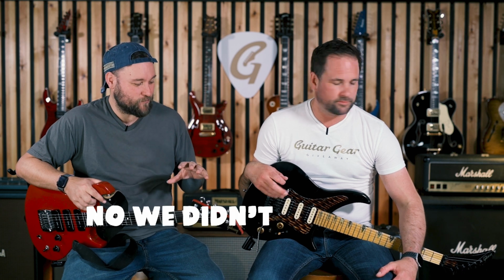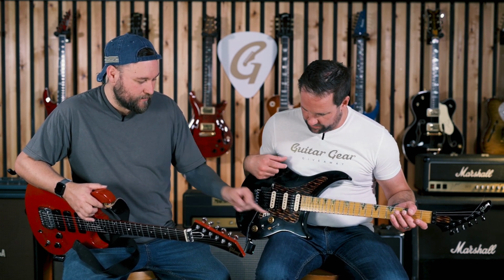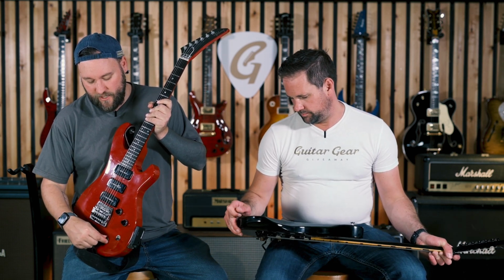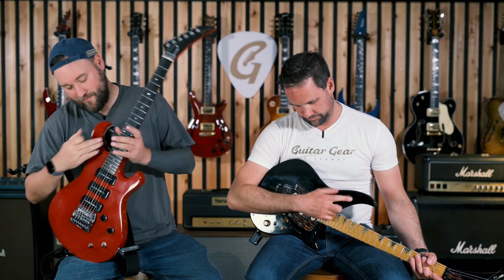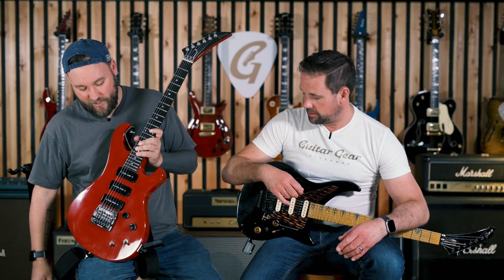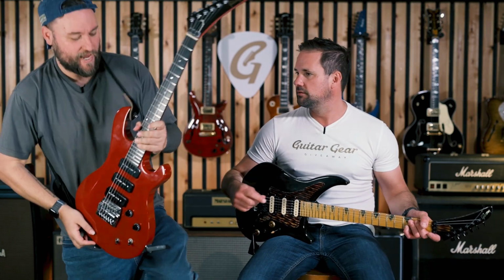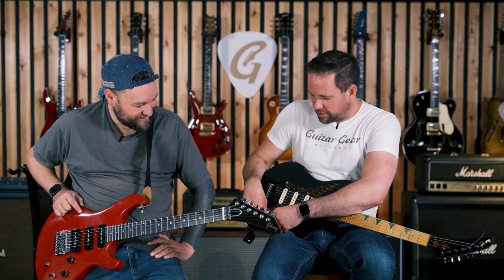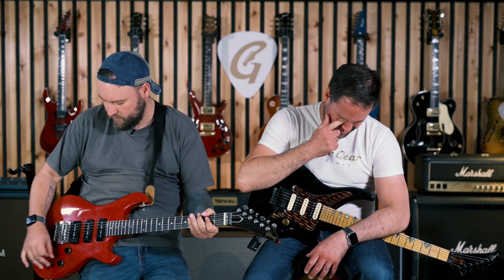Guitar Talk - You've Not Seen Gibson's Like These Before!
What's up everyone! Dan and Andy have been shopping and both ended up with a couple of @gibsonguitar  gems... One of the rarest Gibsons ever made in the Q300 and an MIII